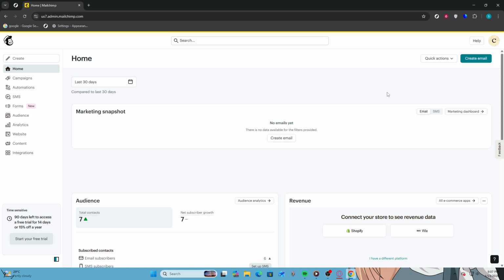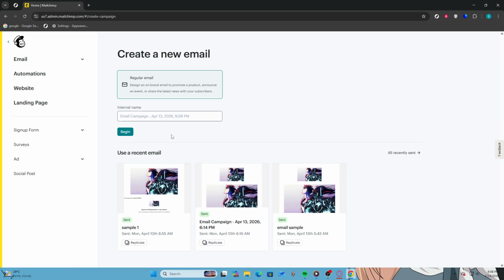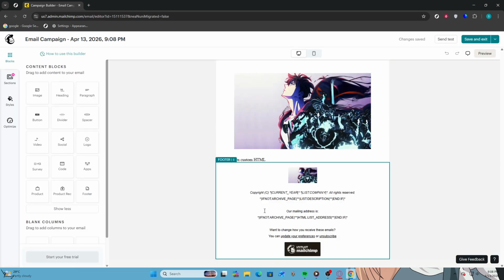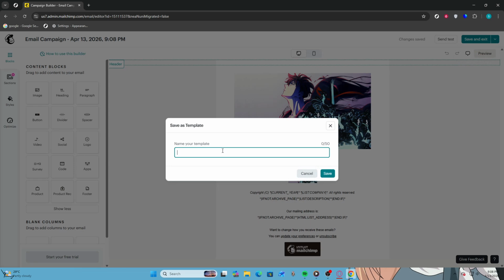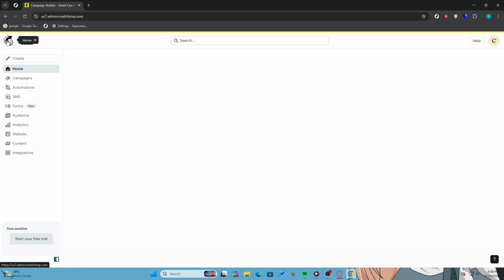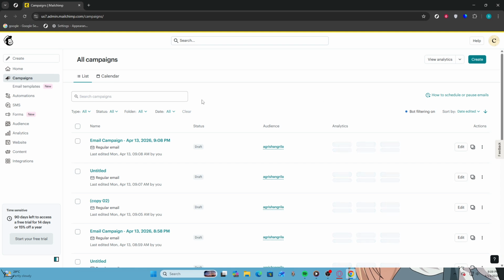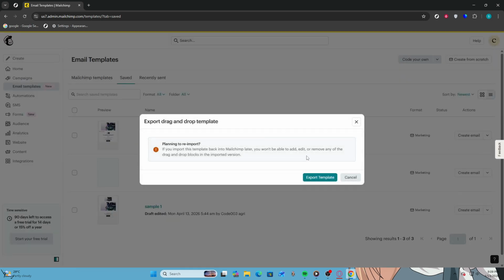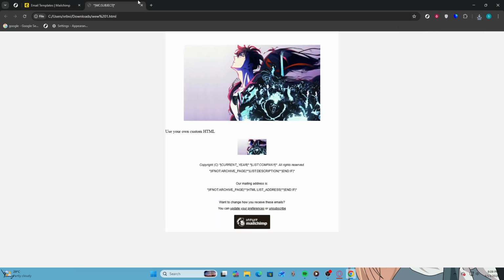How to export Mailchimp email as HTML[LATEST GUIDE]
In today's Video we cover, How to export Mailchimp email as HTML.